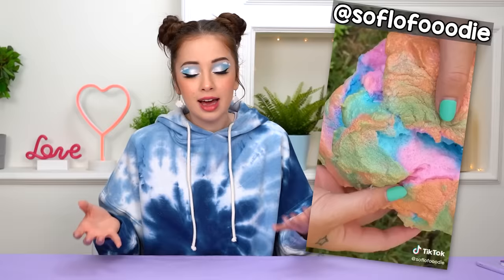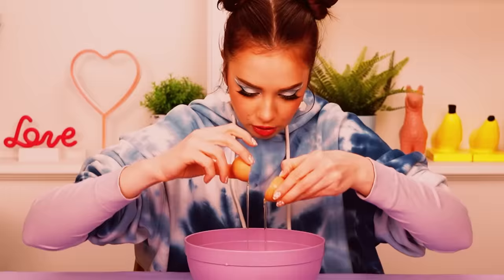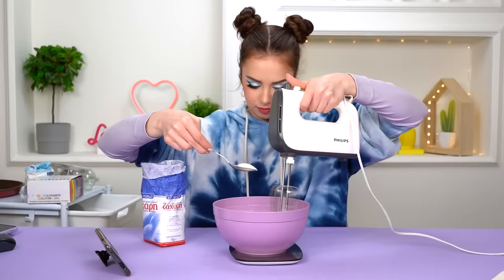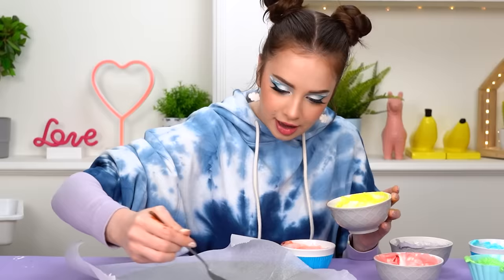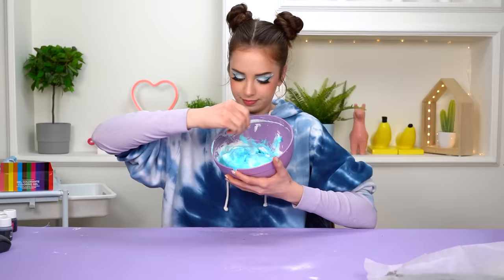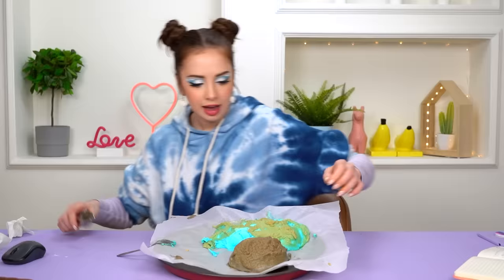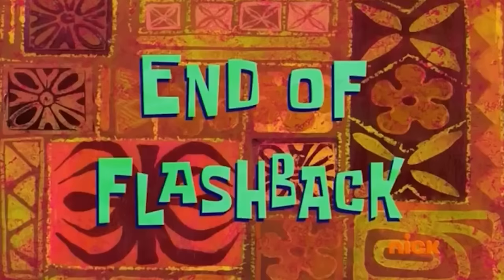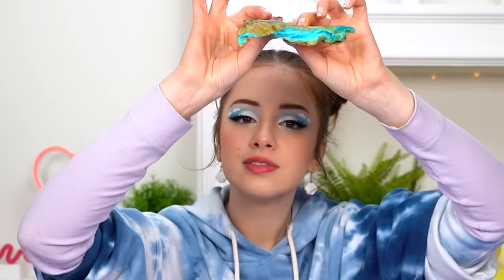I tried baking VIRAL TIK TOK Cloud Bread